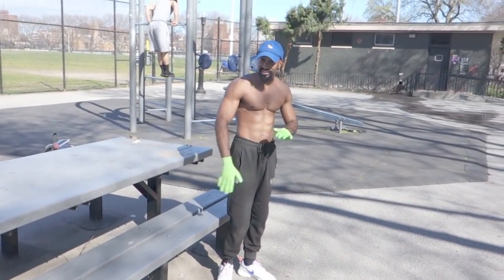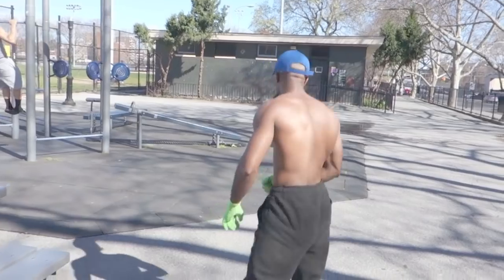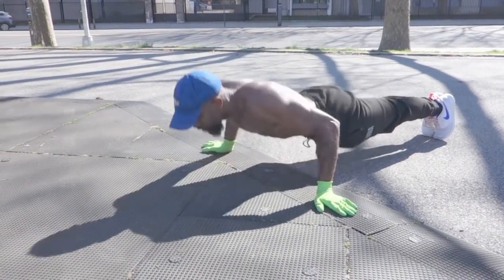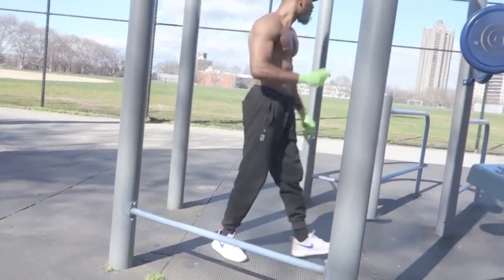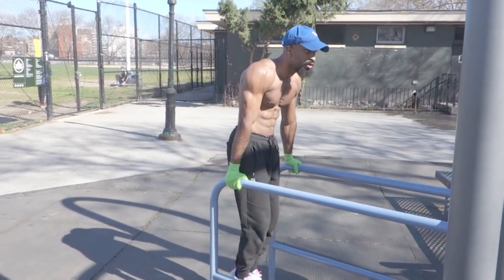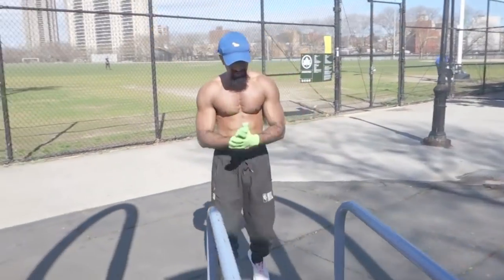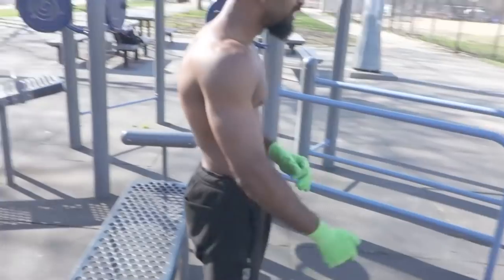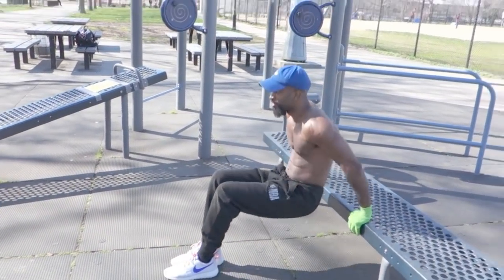Chest Workout at Home in 5 Minutes - Cuzzo | Thats Good Money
Cuzzo shows you an effective chest workout you can do at home in 5 minutes.The different chest exercises he shows you will hit the chest muscles from different angles.Subscribe to Cuzzo's YouTube channel

Follow the journeys of calisthenic practitioners, Scott Burnhard, BarNaturalPrez, Bam Baam and more as they build and push their bodies to the limit.